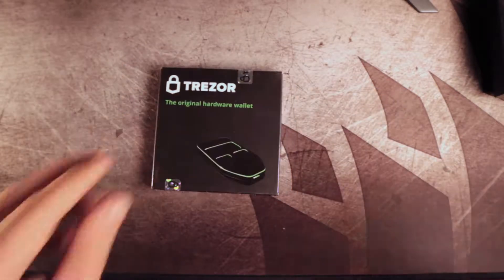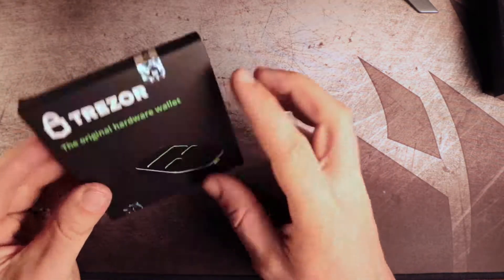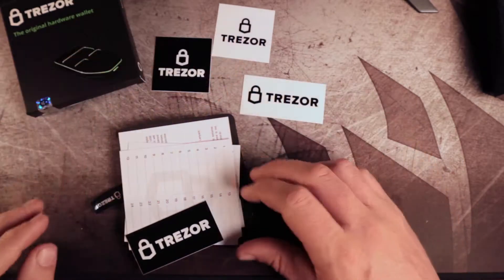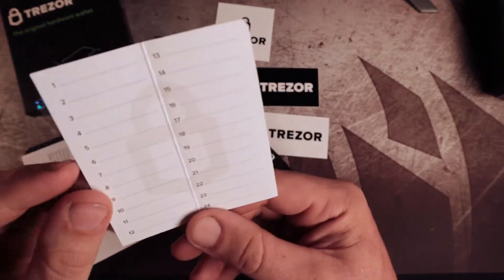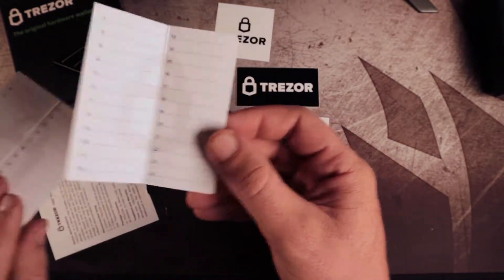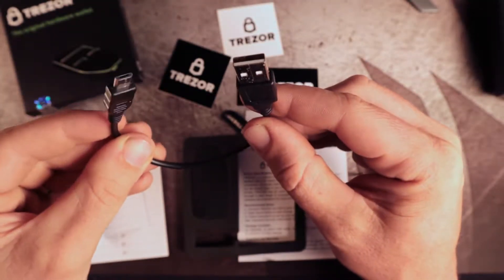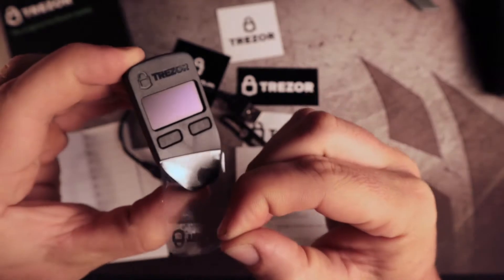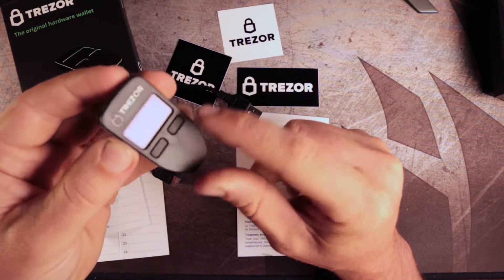Trezor One - Quick Unboxing - 2019